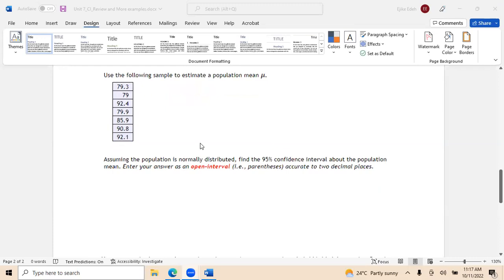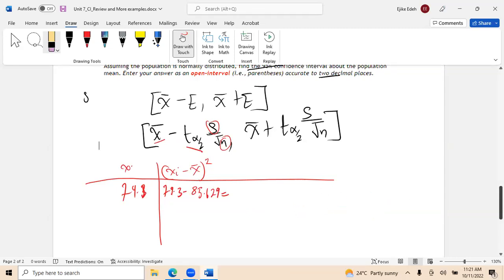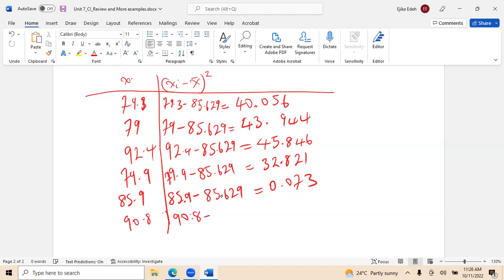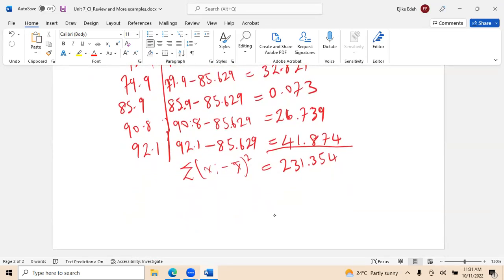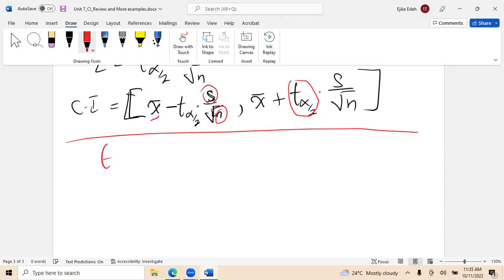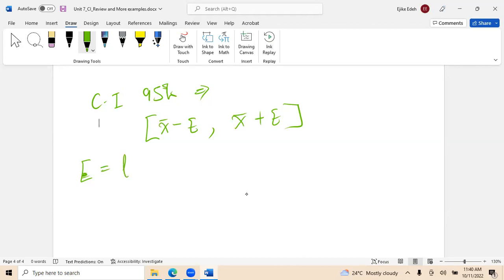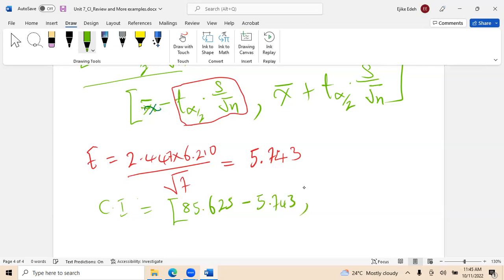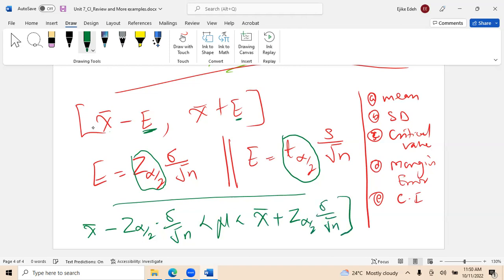Confidence Interval oct 11th 2